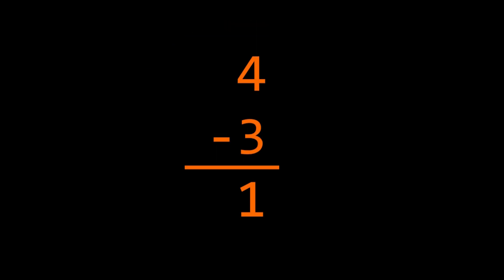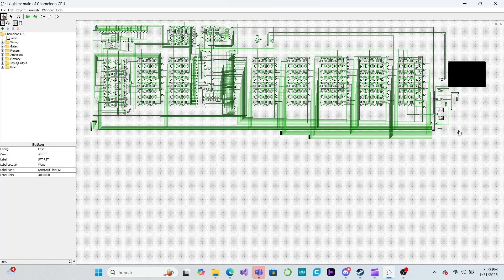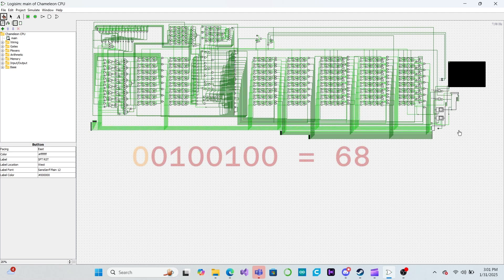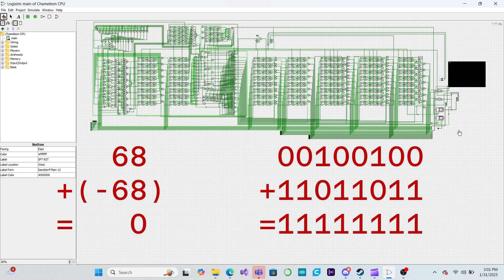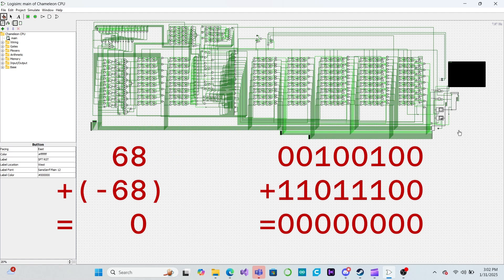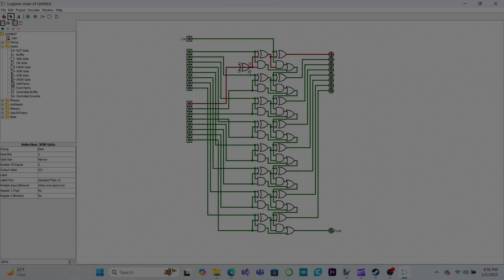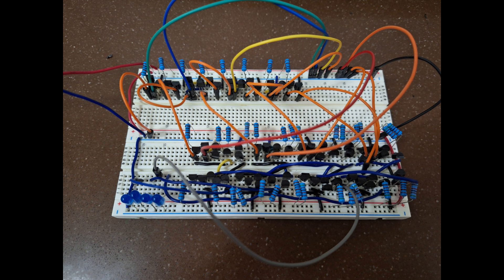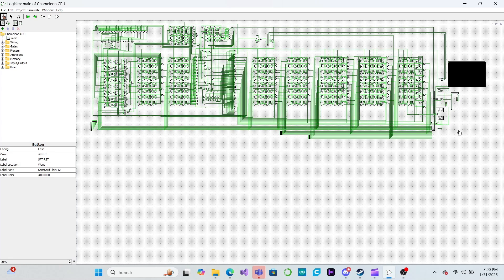How Computers Subtract Without Subtracting: Two's Complement (The CPU You can Build, Ep. 4)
Can you build a computer CPU from scratch?  YES!  In this series, we are building a Logisim simulation of an 8-bit CPU using logic gates.  If this series gets enough interest, then I will also plan on building a physical version of this CPU out of real transistors in the near future.

In this episode, we explain two's complement notation, which will allow us to easily modify our simple adder circuit from the last video to be able to handle binary subtraction.